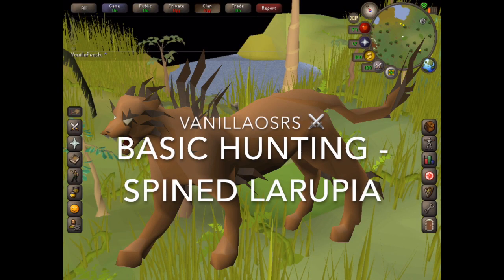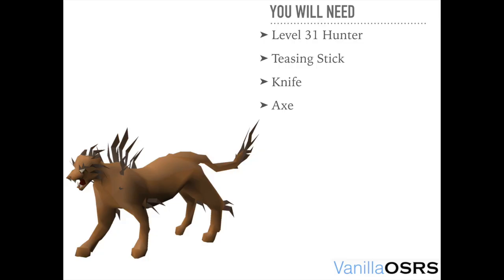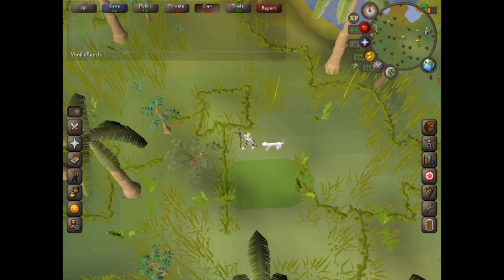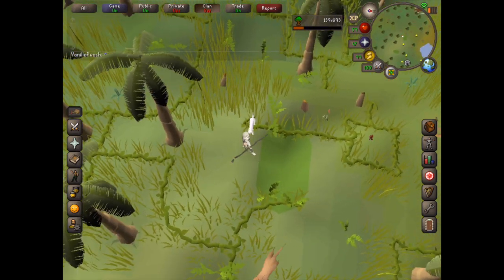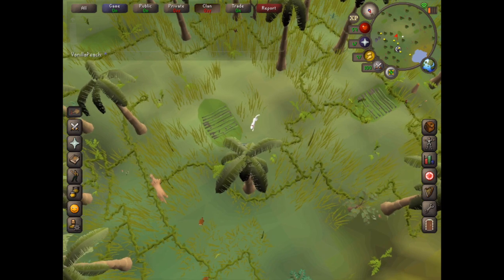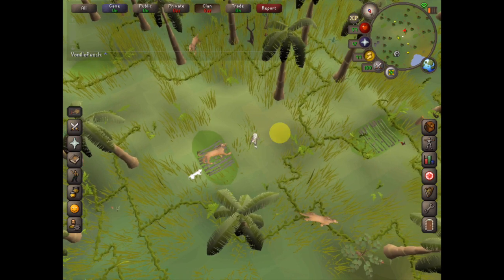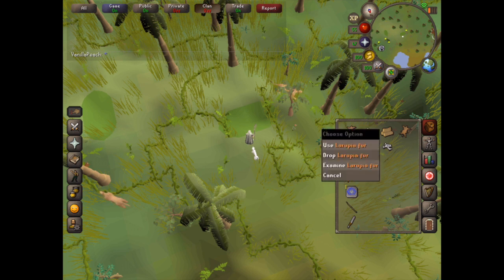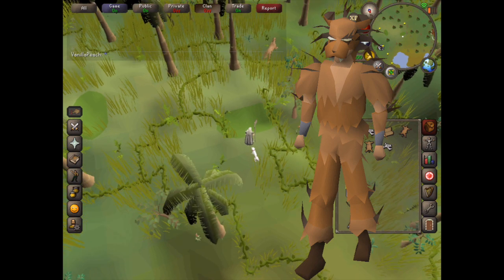OSRS Spined Larupia - Beginner Hunter Guide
How to hunt for Spined Larupia, an OSRS hunter task in the medium western provinces diary, easy money making approx 100K per hour. What you will need and where to find them